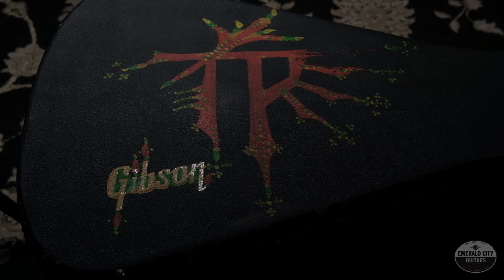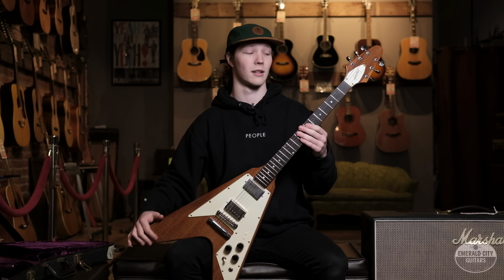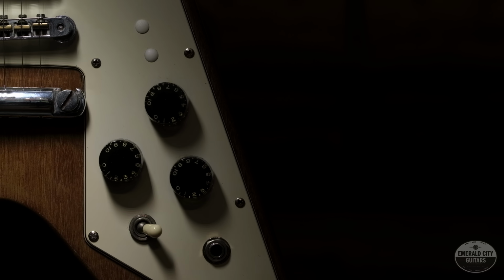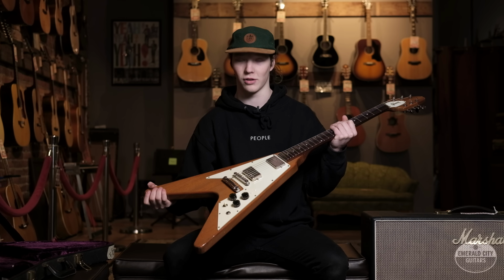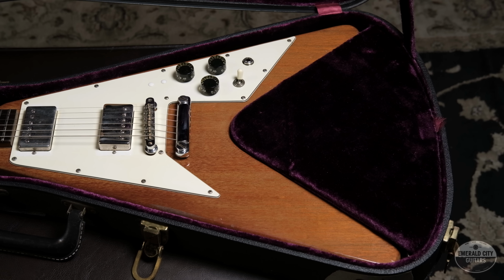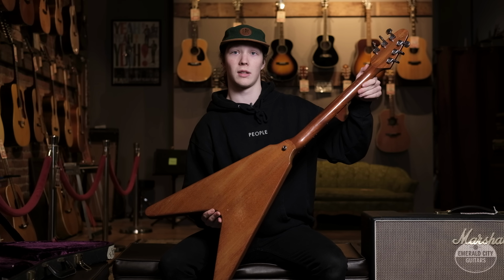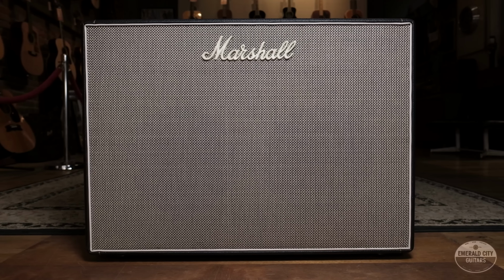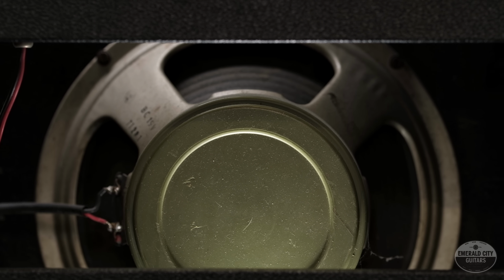"Pick of the Day" - 1975 Gibson Flying V and 1970 Marshall Model 1962 50w Tremolo JMP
Ahh, the future. Introduced in 1958, the Gibson Flying V was a radical departure from classic Gibson designs, alongside the release of the Explorer in the same year. This specific Flying V is from 1975, with quite a few changes made over the years - but it absolutely sings when played! Lollar Imperial humbuckers, pickguard routing for mini-toggles, new tuners, a brass nut and a refret gives a breath of new life into this already excellent guitar - and we knew just who to have play it, and the amp was a given. We have Jared James Nichols on performance again today, through the incredible 1970 Marshall Model 1962 50w Tremolo JMP!